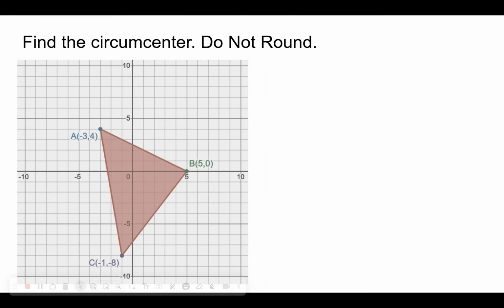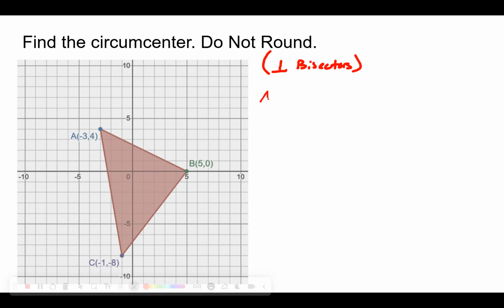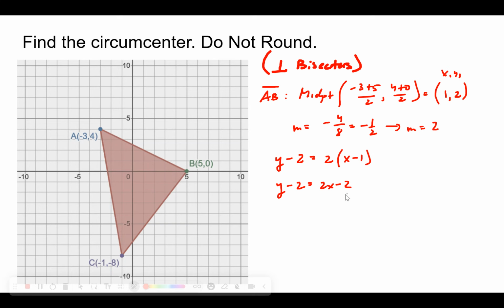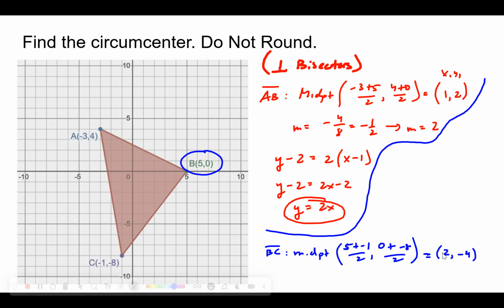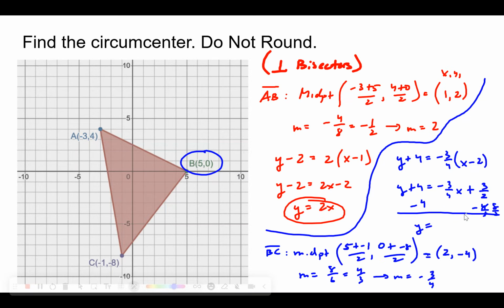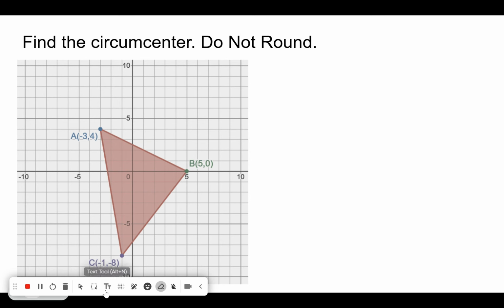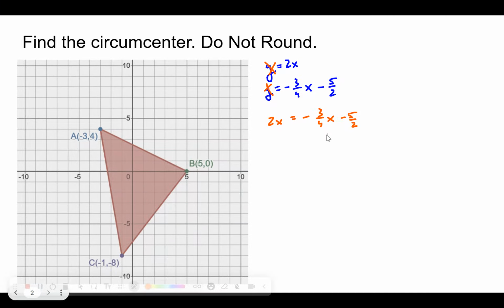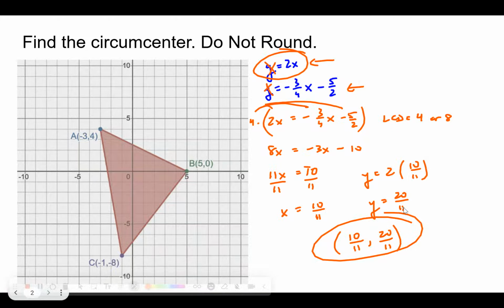geo 5-2 bisectors in triangles #3 (25-26)